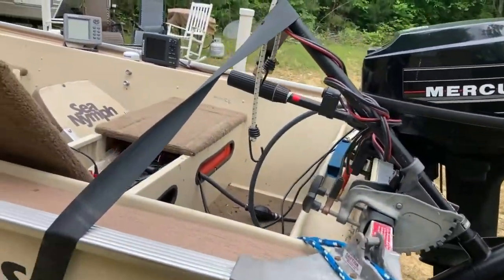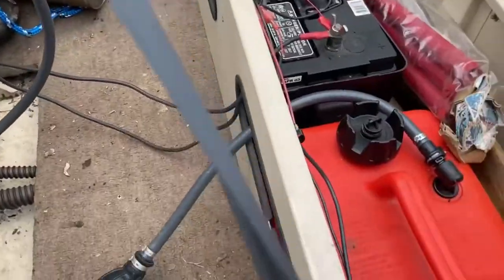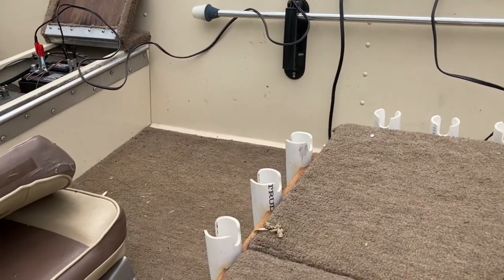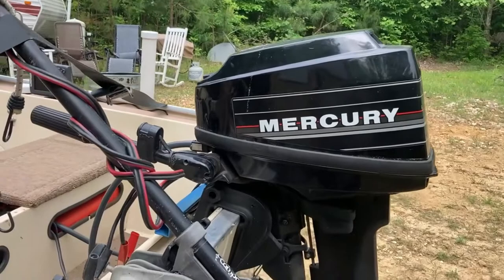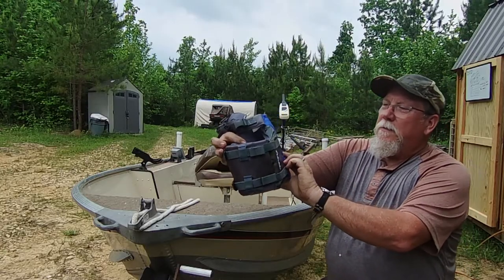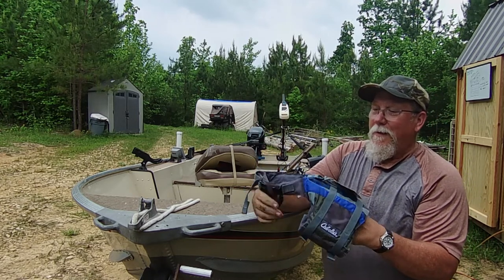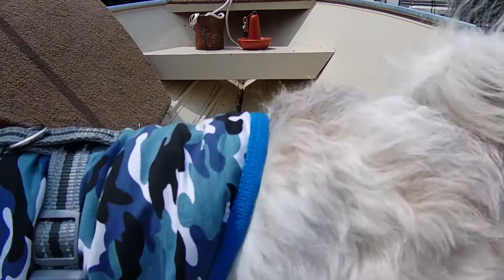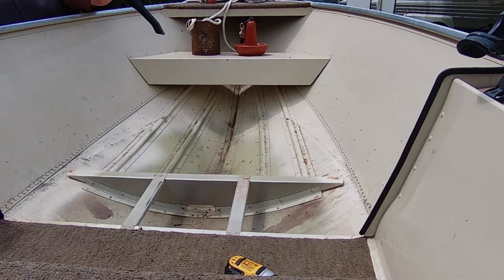Prepping Boat (Sea Nymph Fishing Machine) for Fishing - Vlog #166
Lillie and I are eager to get some fishing in.  There are plenty of places to fish near and around where the property is.  The Tennessee River access is around 1 mile away.  The boat is a 1989 Sea Nymph Fishing Machine with a 9.9 hp Mercury Outboard motor.  We are cleaning, checking and making sure everything is "ship shape" before we head out to the river.  Enjoy!! Dave Out!!

Boat
  1989 Sea Nymph Fishing Machine
  9.9 hp Mercury  Outboard Motor

Tools
  DeWalt Impact Driver
  Craftsman Shot Vac
  4 way Tire Iron
  Screwdriver and Pliers